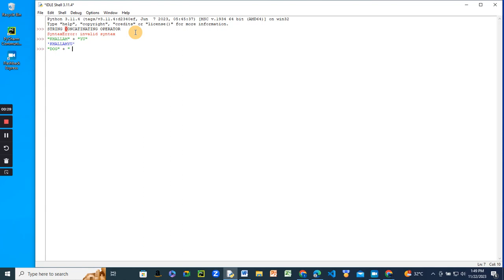R S T AI Training String cocatenation and replication pt 2